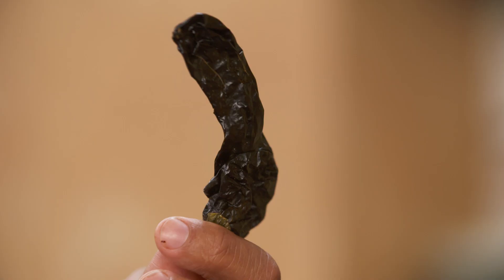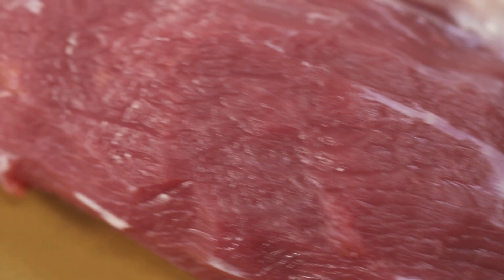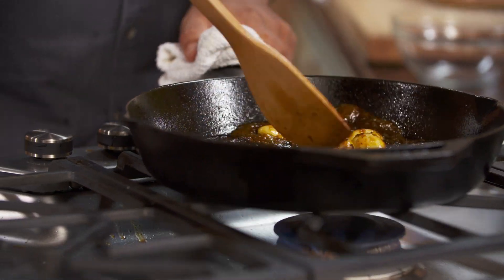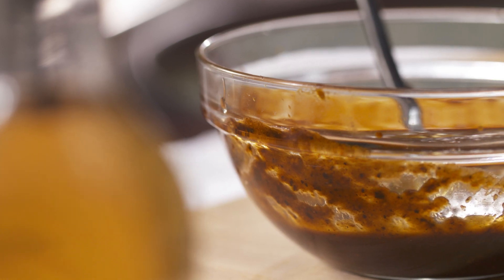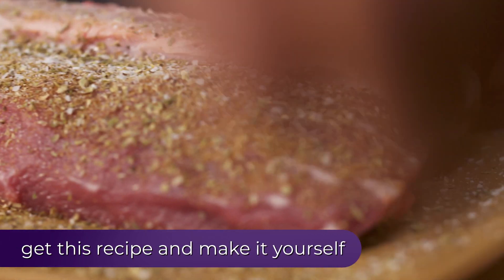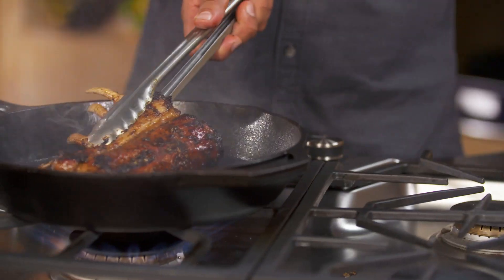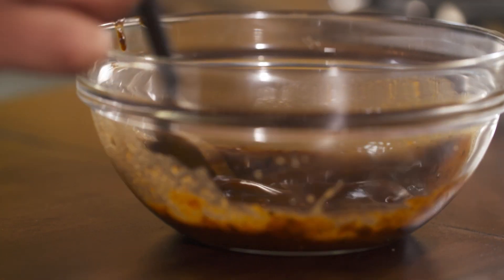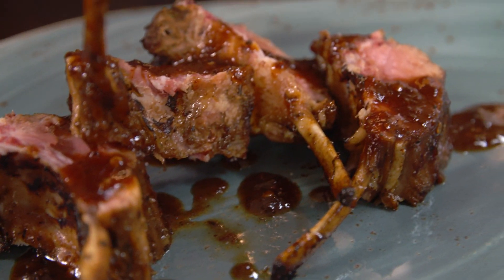MOUTWATERING: Roasted Lamb Rack with Honey & Chili Sauce Recipe!